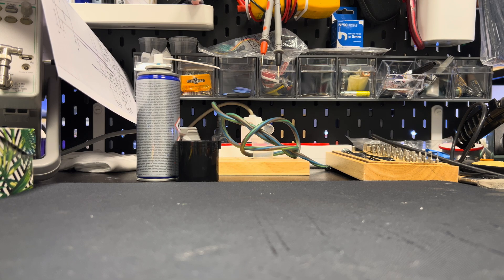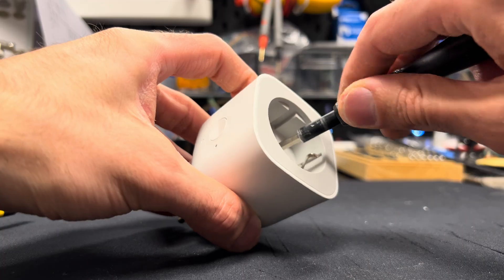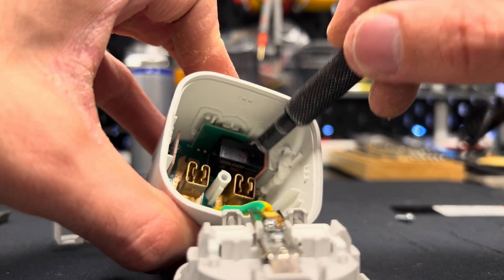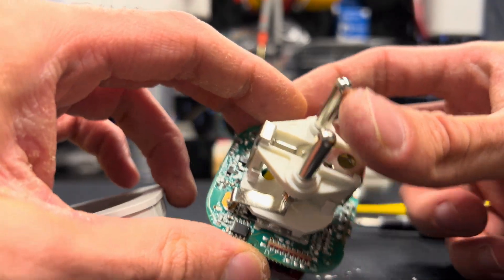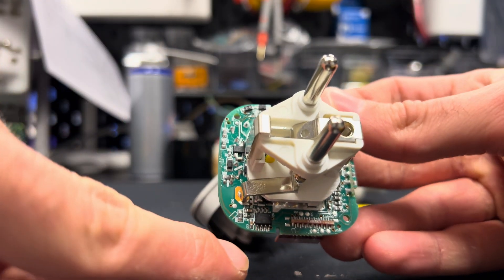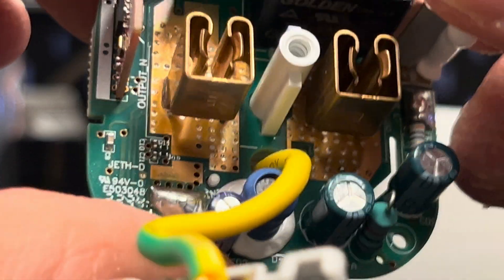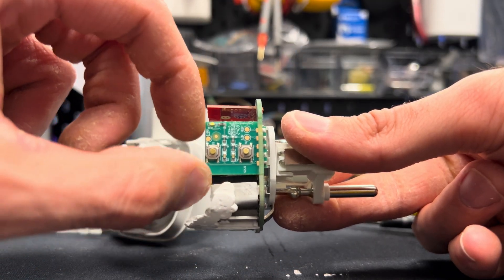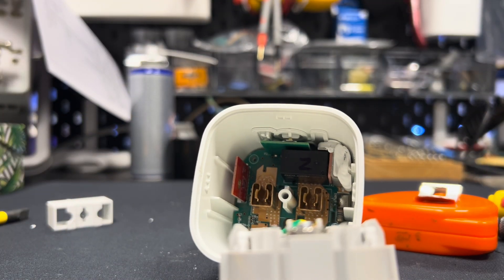IKEA INSPELNING Smart Energy Monitor Plug - First Look and Teardown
Very quick unscripted video, I just came back from IKEA and finally they are available here too! At 10€ they're by far the cheapest energy monitoring plugs on sale
U3 is a HLW8110, commonly used for these applications.
The layout of this board very closely matches what's on the datasheet